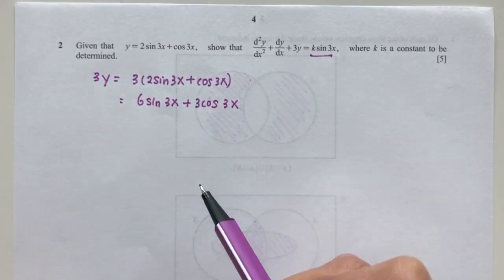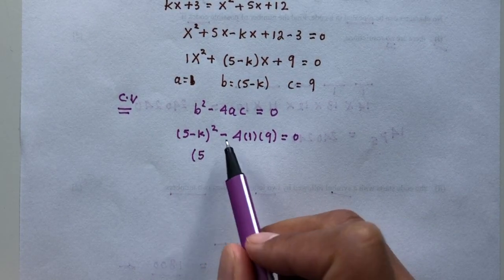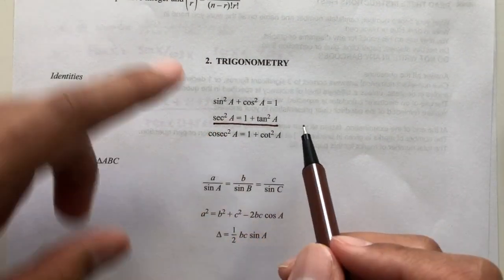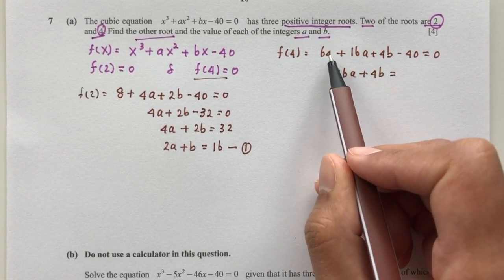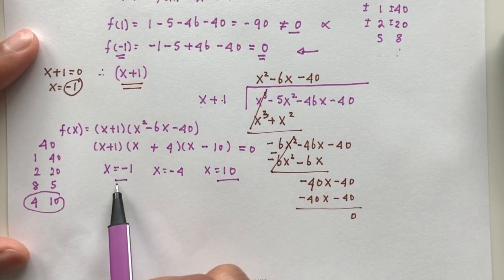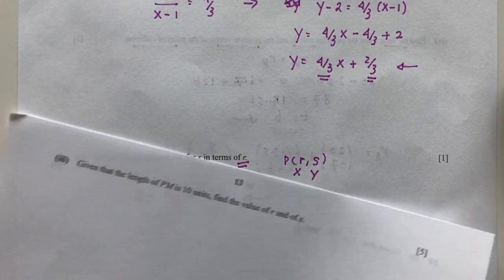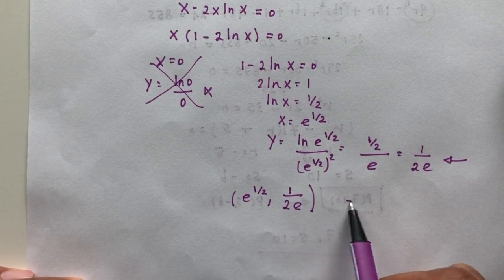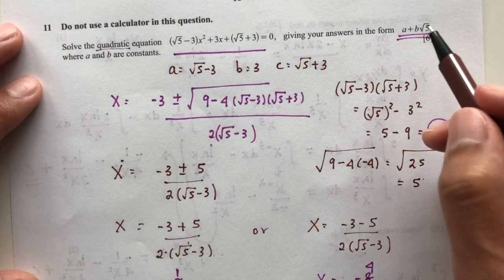O-Level Add Math October November 2019 Paper 22 4037/22